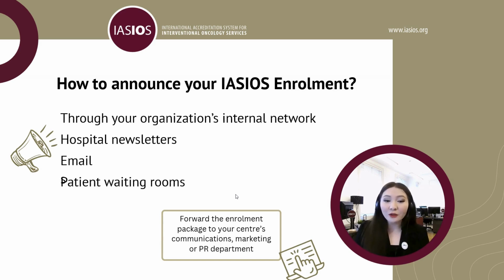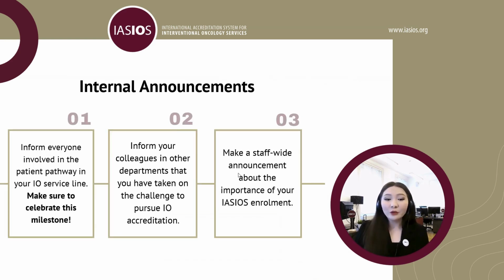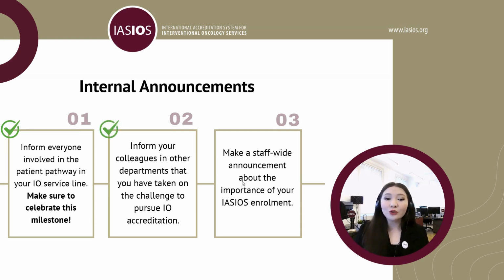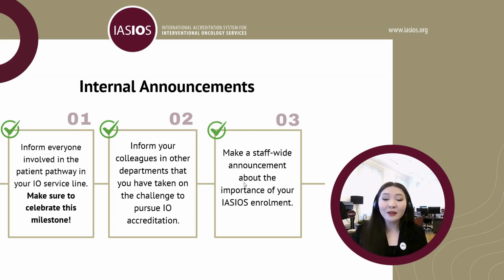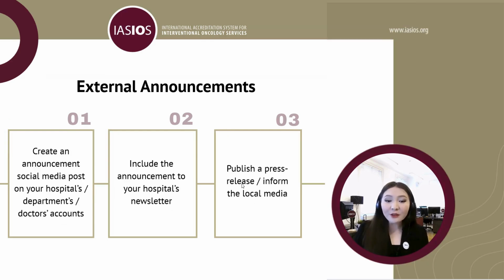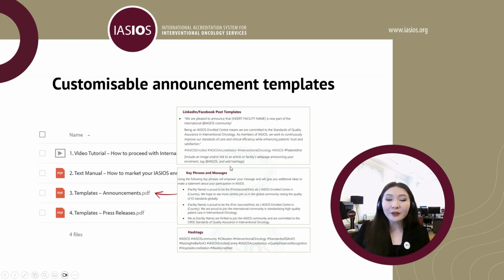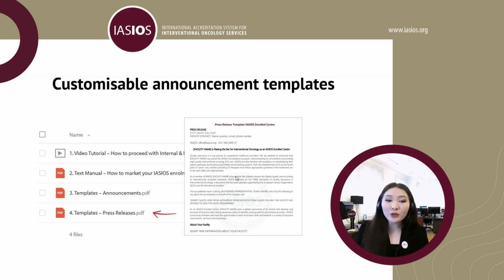Market Your IASIOS Enrolment: How to proceed with internal & external announcements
In this video, learn how to effectively announce your IASIOS enrolment to both internal and external audiences. Sharing this milestone not only increases visibility but also builds trust and credibility for your interventional oncology department.

📢 What You'll Learn in This Video:
✔️ Why announcing your IASIOS enrolment is important
✔️ How to make an impact with internal announcements (team, departments, hospital staff)
✔️ Best practices for external announcements (social media, newsletters, press releases)
✔️ How to use IASIOS templates for social media and PR
✔️ Examples of effective hospital announcements

💡 Why Announce Your IASIOS Enrolment?
🔹 Enhances visibility and recognition of your department
🔹 Builds trust and credibility within your hospital and among stakeholders
🔹 Improves interdisciplinary collaboration
🔹 Increases public awareness about interventional oncology

📄 Tools & Templates for You:
✔️ Social media templates for a professional announcement
✔️ Press release template to simplify your PR efforts
✔️ Examples of successful hospital announcements